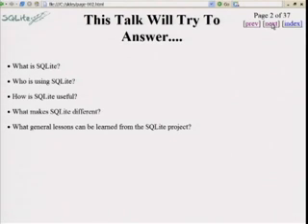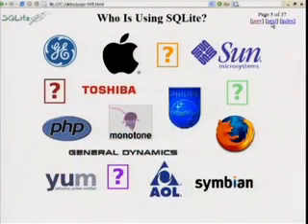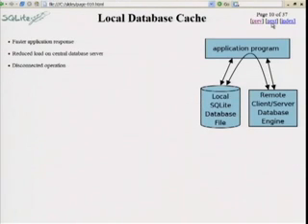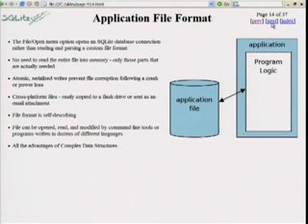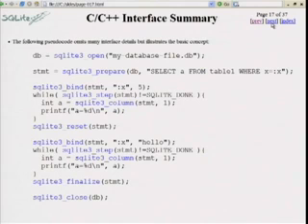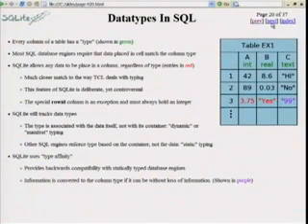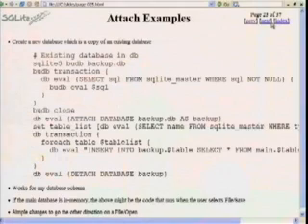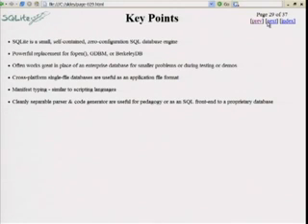An Introduction to SQLite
Google TechTalks

Richard Hipp

ABSTRACT
SQLite is a small C library that implements a self-contained, embeddable, zero-configuration SQL database engine. SQLite implements a large subset of SQL-92 and stores a complete database in a single disk file.  The library footprint is less than 250 KB making is suitable for use in embedded devices and applications where memory space is scarce.

This talk provides a quick overview of SQLite, its history, its strengths and weaknesses, and describes situations where it is much more useful than a traditional client/server database.  The talk concludes with a discussion of the lessons learned from the development of SQLite and how those lessons...